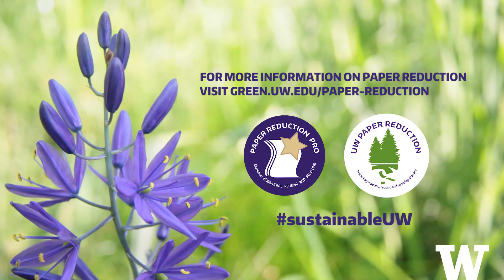Paper Reduction at the University of Washington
The UW is committed to reducing paper consumption at the university and using paper made from recycled content when necessary.